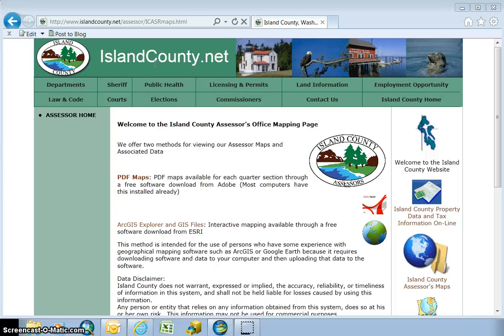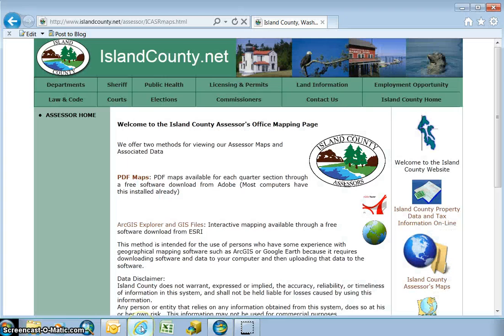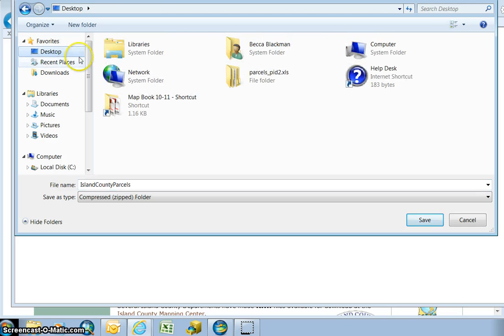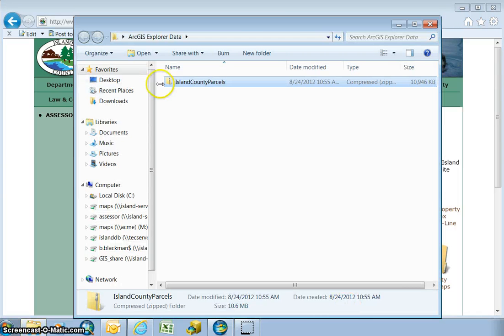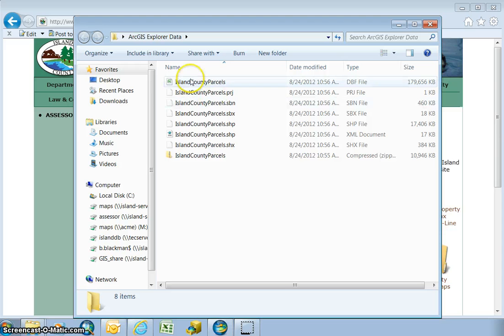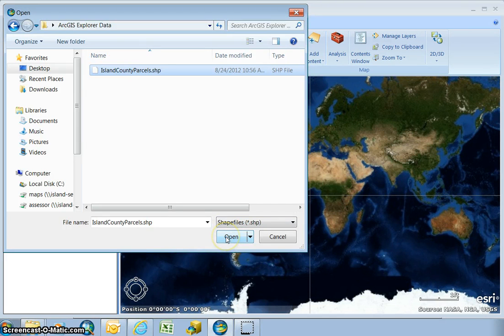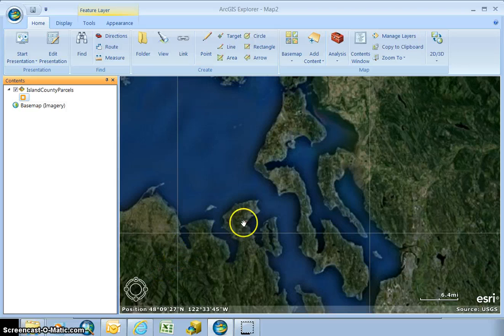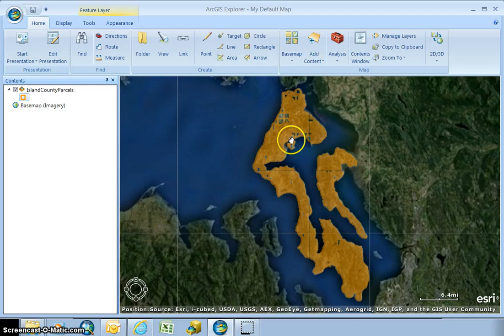Downloading and uploading data - Video 2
A help video for Downloading Island County Shapefiles and uploading them to use in ArcGIS Explorer.  This is the second video in the 'Help Videos for ArcGISExplorer use with Island County data.'